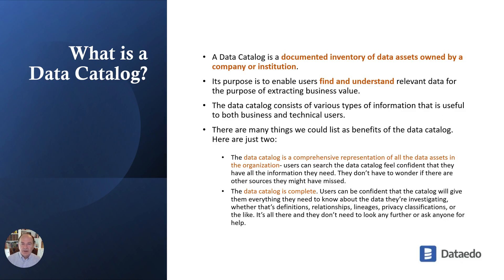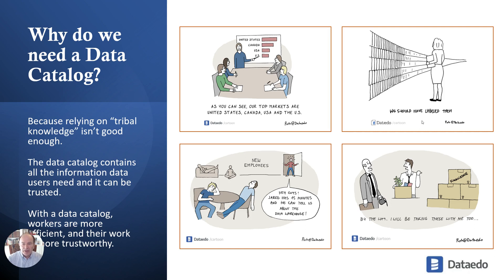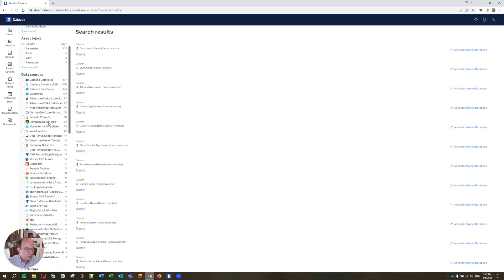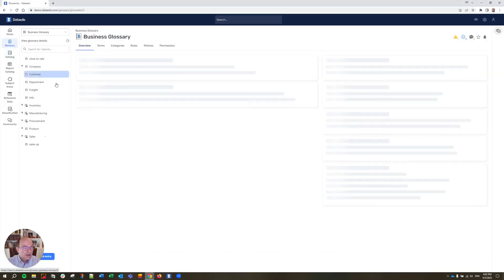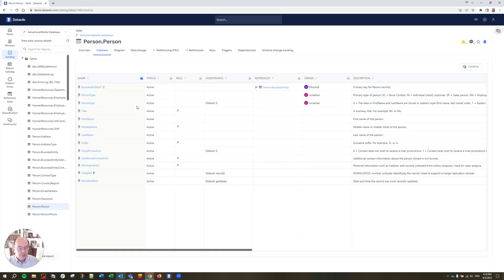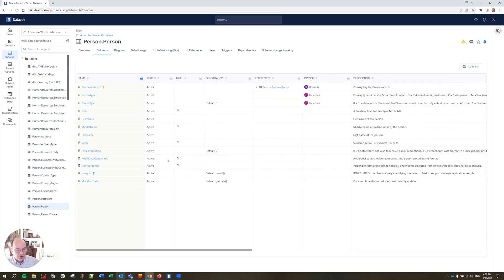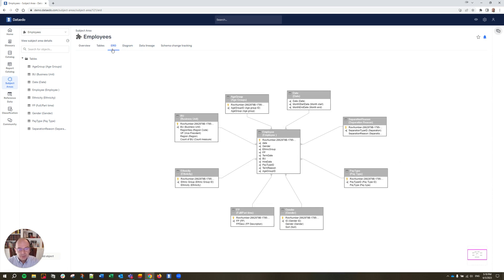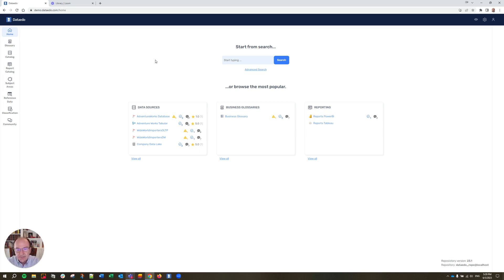Dataedo Web Catalog Demonstration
In this video, we talk about what a data catalog is and why having one is important to your business.  I then show the Dataedo Web Catalog and give examples of how users can rely on it to find the information they need to efficiently and accurately do their jobs.